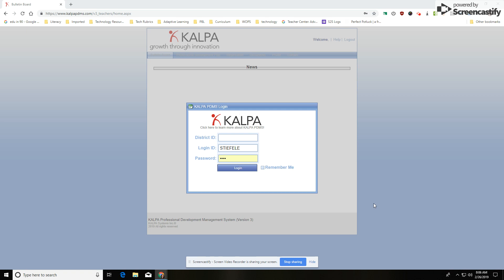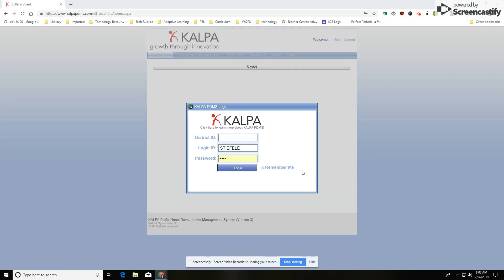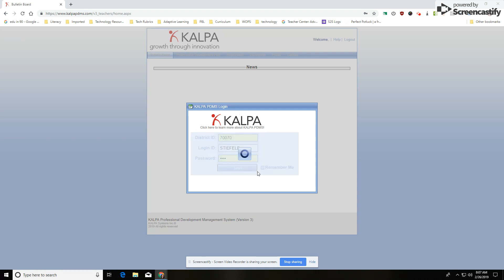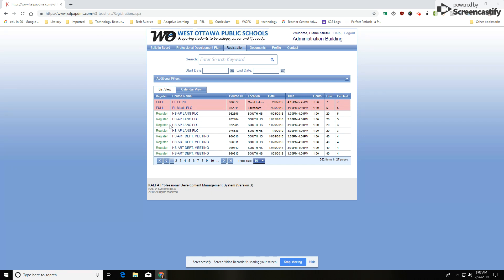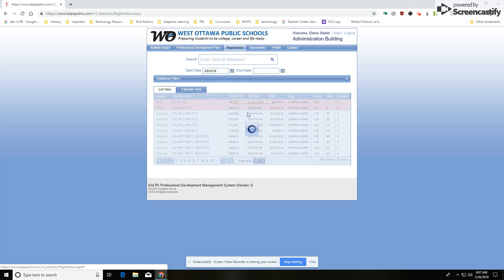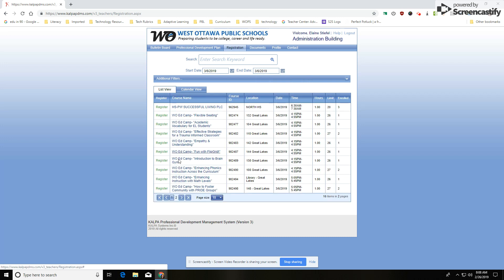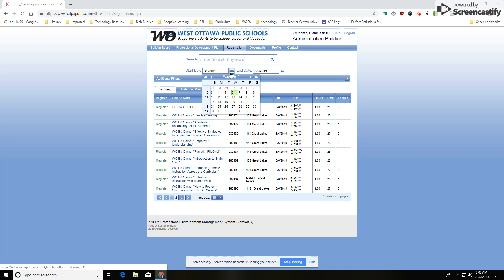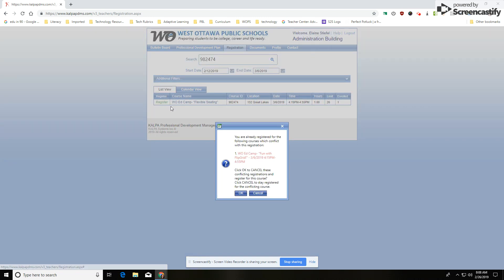How to Register in KALPA Tutorial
This tutorial will show you have to register for a PD in KALPA in West Ottawa Public Schools.